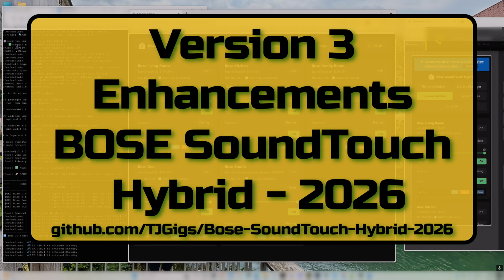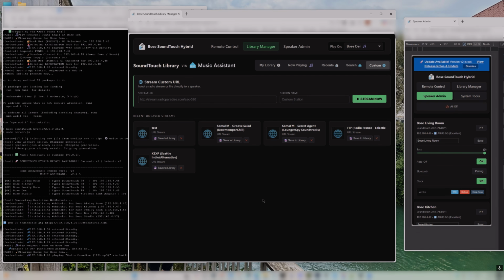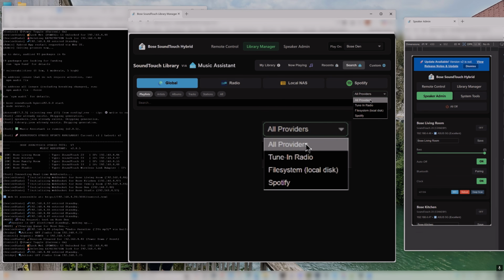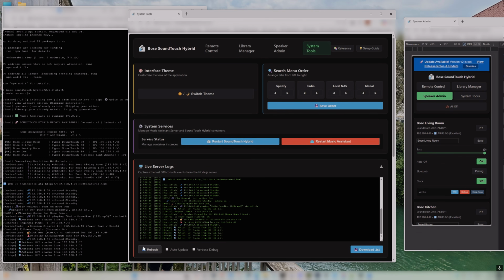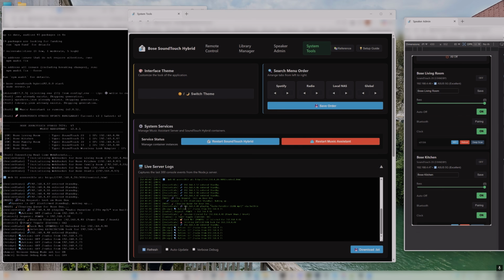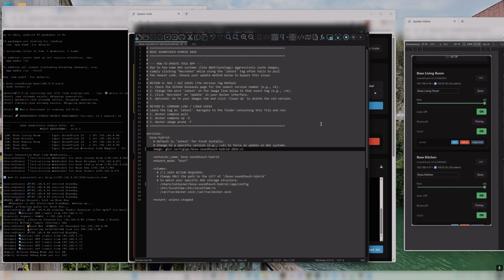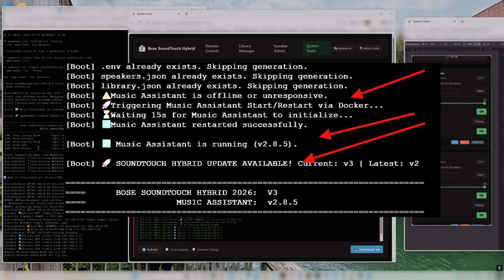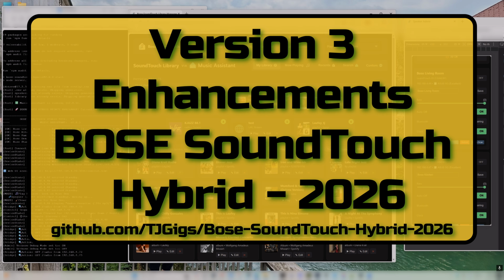SoundTouch Hybrid V3 Enhancements: Library/Preset Custom URL Streams, Search/Lib/UI/Install & more!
🎵 A free, open-source private cloud streaming service replaceing the terminated Bose Cloud Server to maintain 100% of the smart speaker functionality of your SoundTouch 10, 20, & 30 Speakers and Wireless Link. Physical Presets Included!*

*⚠️ The Bose shut down of their SoundTouch Cloud Service* (May 2026) degraded the Bose SoundTouch intelligent, multi-room audio speakers into "dumb" receivers dependent on a phone's active connection. This represents a significant loss of functionality for the SoundTouch 10, 20, and 30 Speakers and Wireless Link Adapter.

*🎵 This solution provides a self-hosted "Private Cloud" to emulate and replace the Bose Cloud Service.* It runs locally on your network (NAS, PC, etc.) and intercepts and actively manages the complex server handshakes required to keep the SoundTouch Speakers authenticated and functional, providing the same phone-free audio streaming capabilities as the original SoundTouch Application and Speakers.

*Key Features:*
✅100% Local Control: Your data and control logic stay on your LAN. No reliance on external Bose servers.
✅ Complete App Replacement: A single, responsive web interface for Desktop and Mobile that handles both streaming and speaker maintenance, *completely eliminating the need for the legacy SoundTouch app or provider-specific streaming apps*.
✅ Includes support for initial speaker setup, factory resets, WiFi provisioning, and the one-time automated injection of a speaker's internal cloud emulation configuration (OverrideSdkPrivateCfg.xml).
*Hardware Intelligence Preserved:*
✅ Local Bose Cloud Emulation: *Local replacement emulating the required Bose Cloud handshakes to keeping the speakers authenticated and fully functional.*
✅ The Physical 1-6 Preset Buttons: Remain assignable to any source via the Hybrid Bridge and work instantly.
✅ Volume, Power, & Presets: Physical speaker buttons remain fully functional and sync perfectly with the new Hybrid app.
✅ Native Hardware Grouping: Utilizes Bose's near-zero-latency Master/Slave hardware grouping instead of software-level sync. This guarantees perfect multi-speaker audio regardless of whether you are streaming from a new Hybrid cloud source or a local input.
*Expanded Music Universe:*
✅ Bridges your speakers to modern sources powered by Music Assistant (MASS): Spotify, Apple Music, YouTube Music, Local NAS Files, Plex, Jellyfin, Internet Radio (TuneIn, DI.fm), others from MASS
✅ Global Agnostic Search within SoundTouch Hybrid Library of all your MASS sources

*Version 3 Enhancements:*
✅Custom URL Streaming Library Integration: Moved the "play custom URL stream" function to the Library Manager and added the ability to assign custom streams directly to favorites and physical speaker presets.00:00
✅Advanced Global and Favorites Search: Expanded the search functionality with additional filters, including the ability to perform provider-specific searches. 03:28
✅Auto-Resume Presets: Speakers now remember if a preset was active when powered off and will automatically resume that specific preset upon the next power-on. 07:36
✅In-App Update Notifications: Automatically checks for new releases and displays a notification banner within the UI when a new version is available. 06:17
✅Live Console Logging: Integrated a real-time server log viewer directly into the System Tools page. 05:15
✅Streamlined GHCR Deployment: Transitioned from manual repository cloning to a pre-built GitHub Container Registry image. The system now automatically generates required configuration templates on first boot and performs startup configuration and version validation checks. 09:08
✅ Improved State Synchronization: Completely replaced backend REST API polling with a more efficient, stable, and event-driven WebSocket architecture for improved speaker state and audio stream tracking. 06:59
✅Music Assistant Native DLNA Metadata: Takes advantage of Music Assistant's improved DLNA streaming by reading track metadata directly from the audio stream. The original API-based fetch has been streamlined into a lightweight "Watchdog" function that executes as a fallback only when needed. (MASS v2.8.5 or later required) 10:18
✅Music Assistant Smart Startup & Version Checks: On boot, the app now verifies the Music Assistant version and automatically launches the container if it detects it isn't running. (MASS v2.8.5 or later required) 08:22
📺 Summary: 12:23